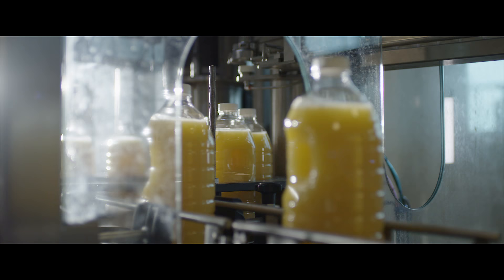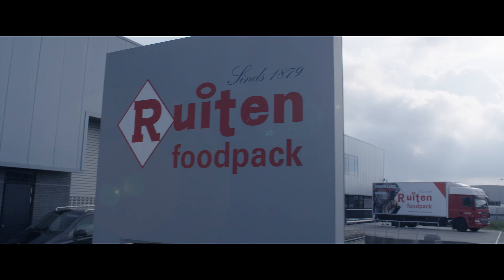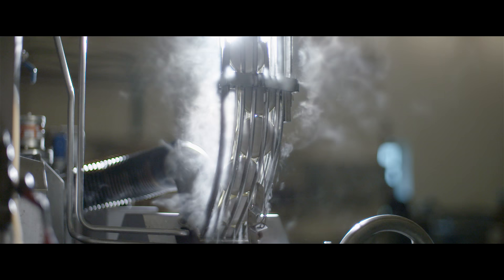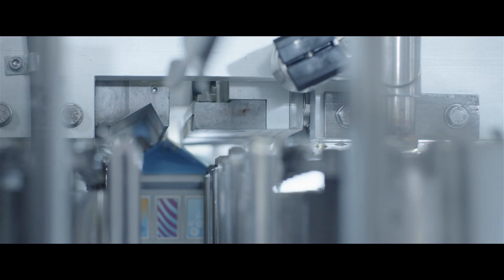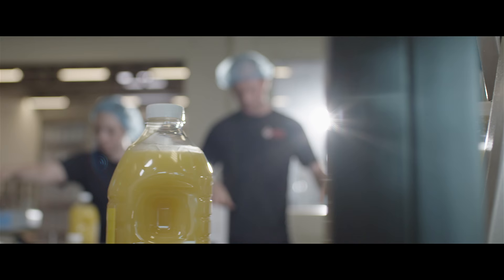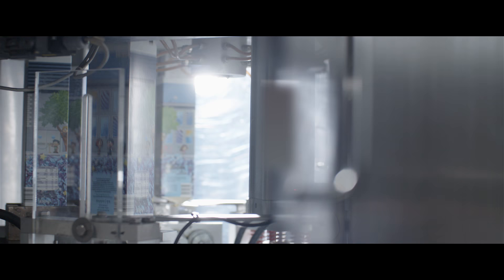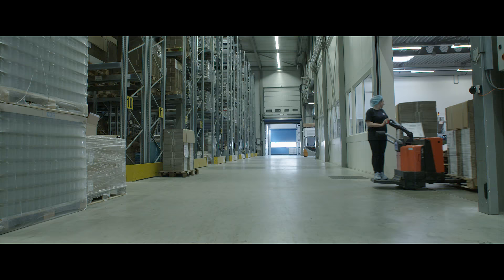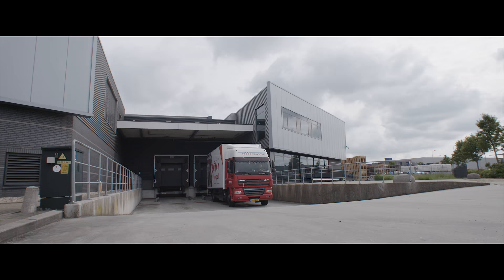Ruiten Foodpack - Corporate video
Ruiten Foodpack is the leading company specialized in packaging of all kinds of food.

For over 135 years of experience, passion and permanent innovation, Ruiten Foodpack is specialist in blending, filling, pasteurising and packaging pickles, fruit, delicatessen and liquid foodstuffs such as sauces sustainably in glass, PET and HDPE packaging.

With over 10.000 pieces in a batch and flexible, efficient and fast adjustable machines, Ruiten Foodpack will always be far ahead of the competition and meet your needs. Our procurements, storage and state-of-the-art production lines, comply with all organic
production requirements

Ruiten Foodpack
Specialist in customized productions.